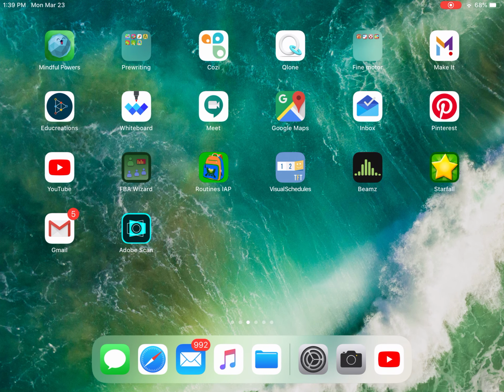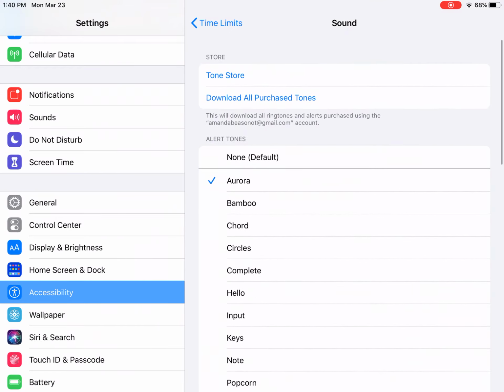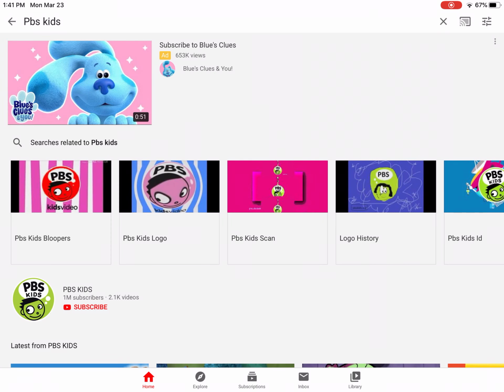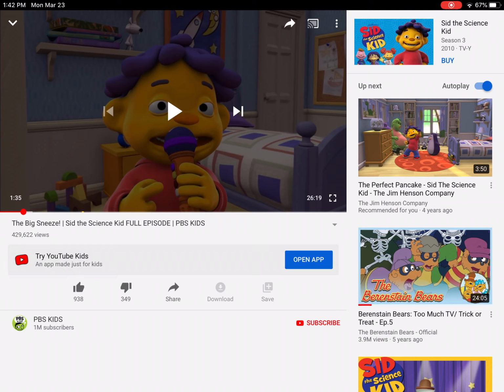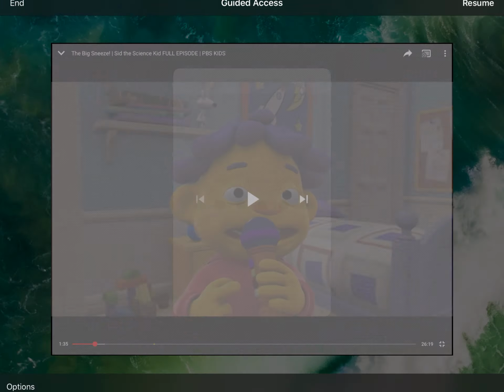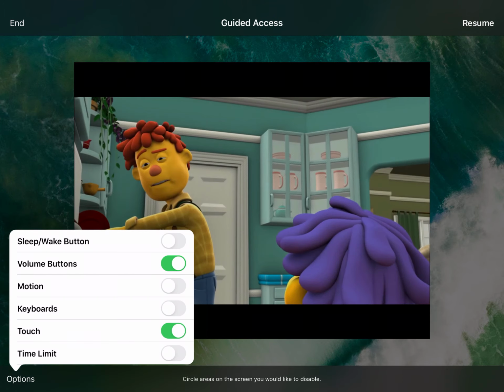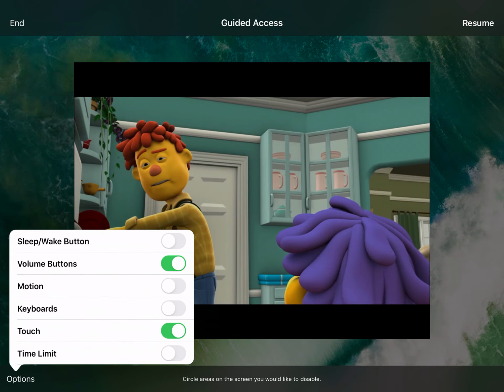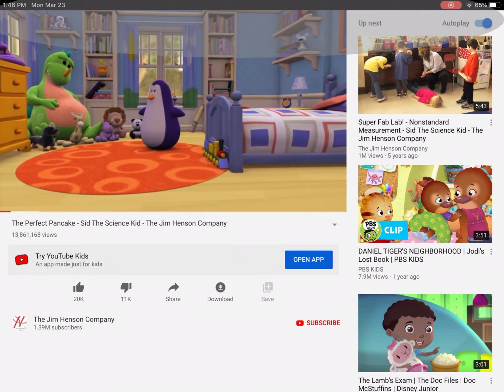Parental Controls Using Guided Access in iOS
A brief how-to for parents and teachers on using Guided Access in iOS to control screen time and the type of content children are viewing while using the iPad or iPhone. This is a great tool as children are spending more time viewing internet content and learning from home during social distancing. Have peace of mind that your kids are safe on the internet while using the iPad.